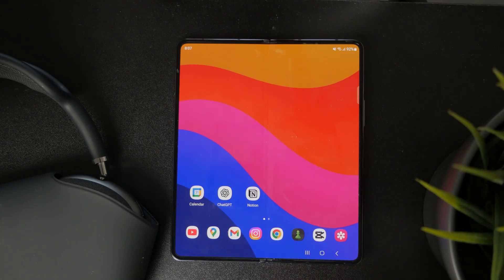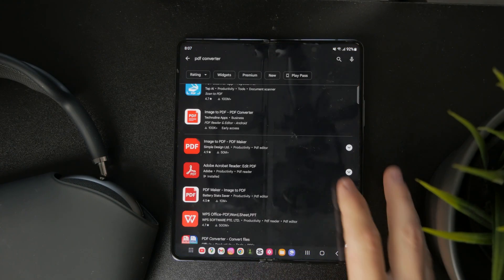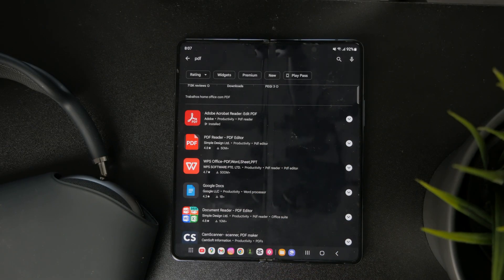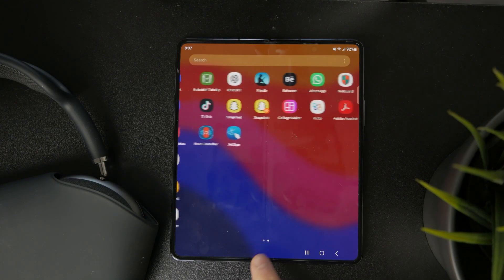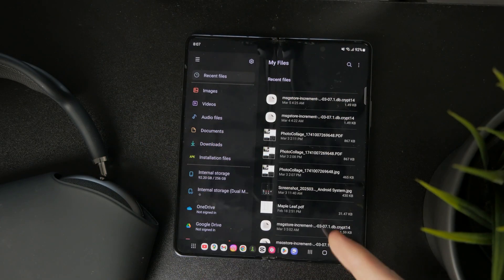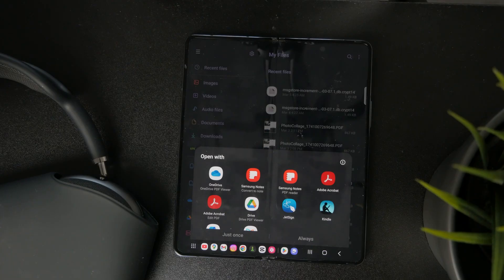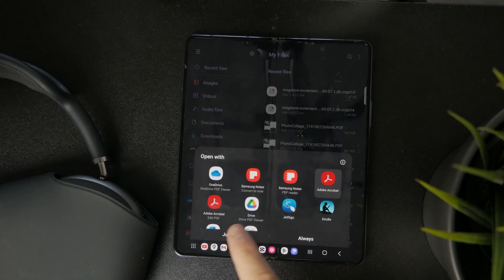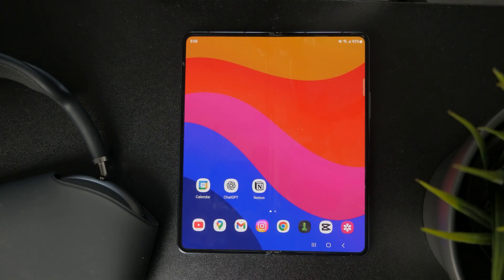PDF File Does Not Open in Android (fix)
Here is what to do if your PDF files on your android device are simply not opening up, and of course, there are some reasons and issues preventing it.